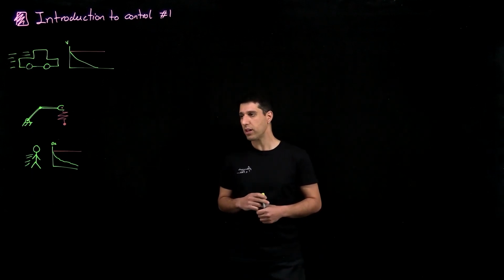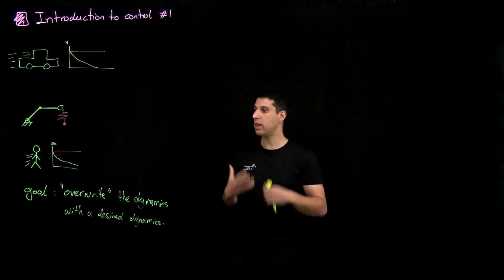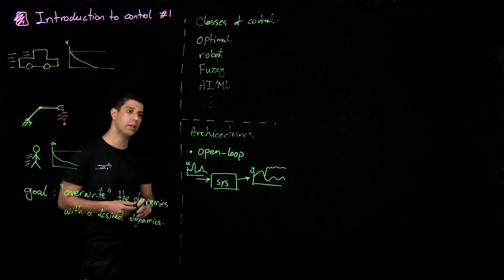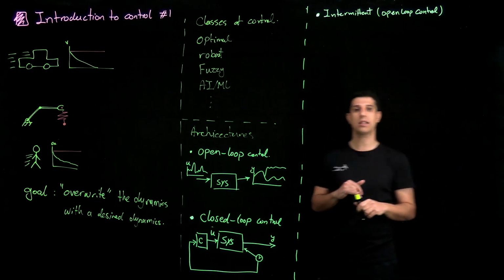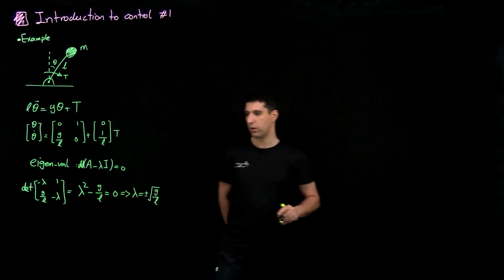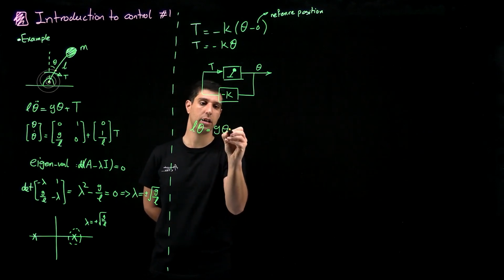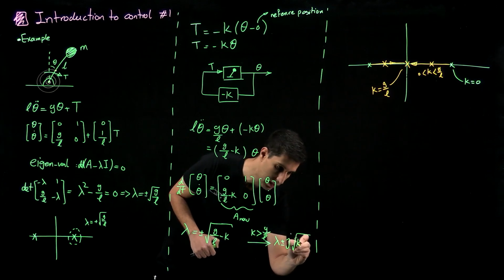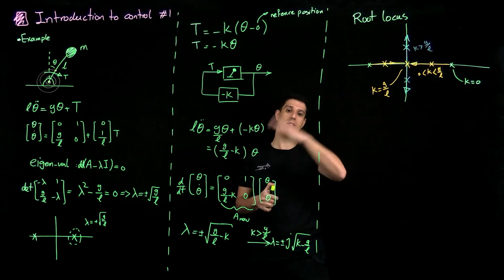ME 358 - Systems Dynamics - Intro to controls 1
Lecture 20 - Introduction to controls 1